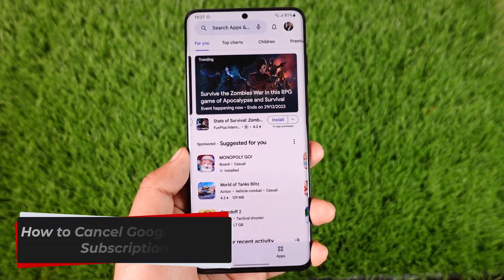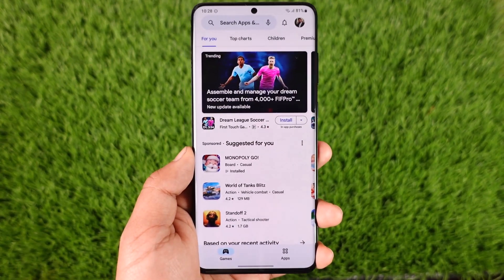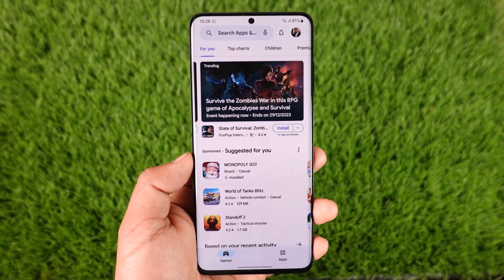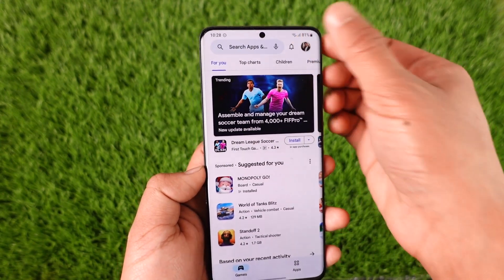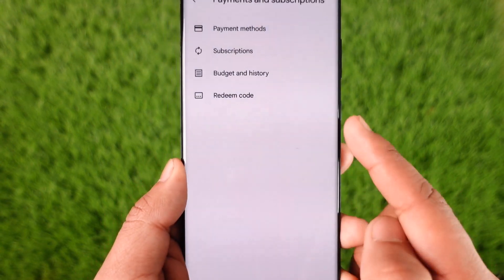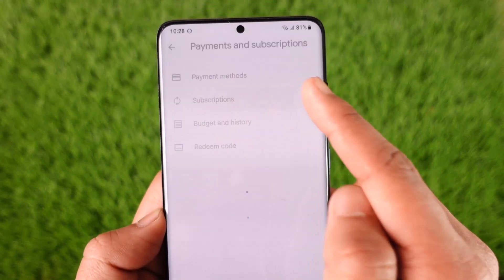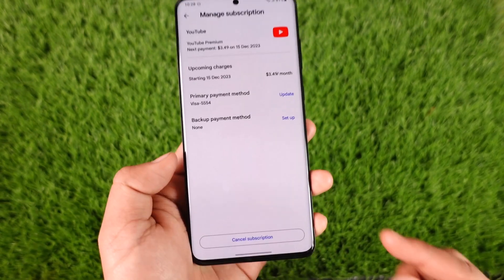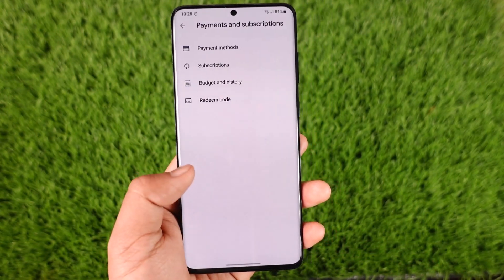How to Cancel Google Photos Subscription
In this tutorial video, I am simply going to show you how you can cancel Google Photos subscription.

~Chapters:
0:00 Introduction
0:12 Cancel Google Photos Subscription
0:52 Conclusion